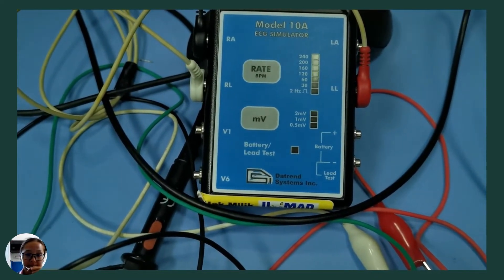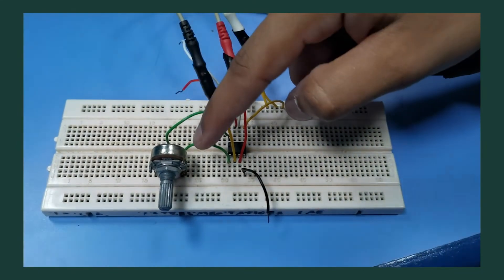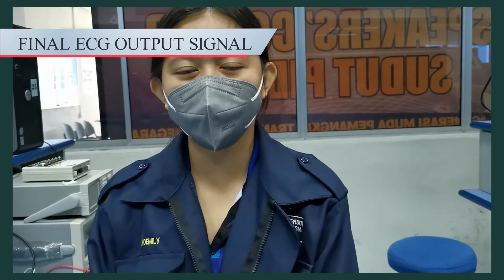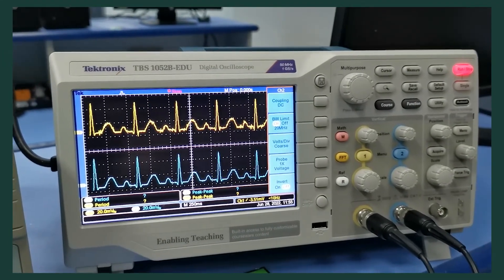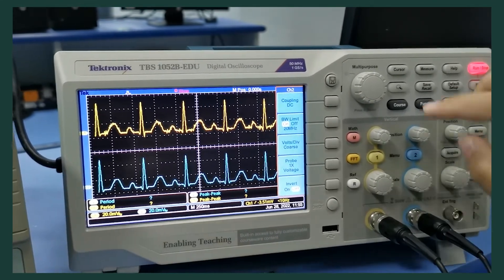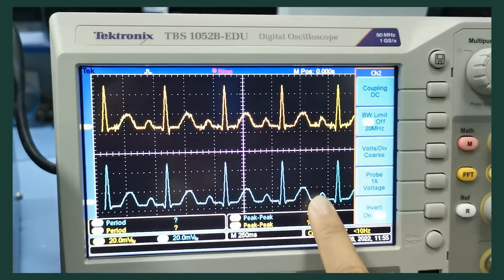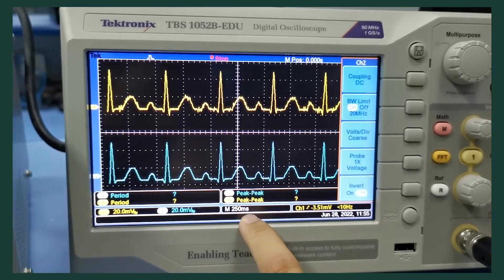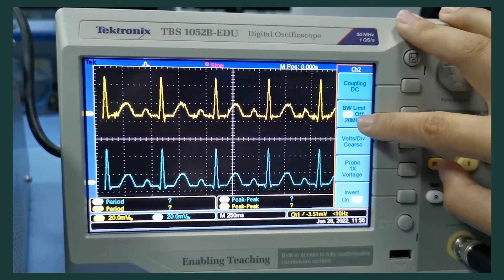NMJ30003 BIOINSTRUMENTATION 1 - Mini Project: Single Channel ECG circuit.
Good day, everyone!!! We are third-year Bachelor of Biomedical Electronic Engineering students and are presenting our mini project, which aims to construct a circuit capable of measuring a single channel ECG signal.
Lecturer: Dr Mohd Hanafi bin Mat Som
Group: 6
Team members :
1) NALSON MARK A/L LOORUTU (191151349) - Leader
2) CHAN SOK YIN (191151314)
3) ANG JING YI (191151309)
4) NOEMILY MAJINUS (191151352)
5) TEOH SHI YING (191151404)